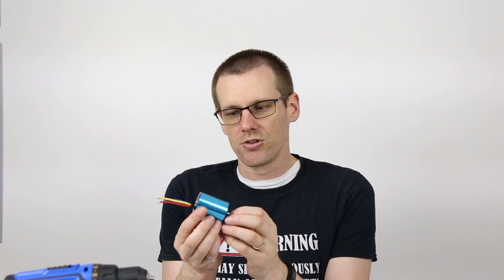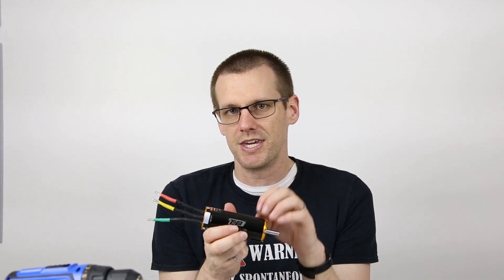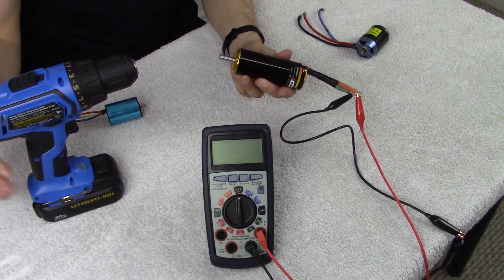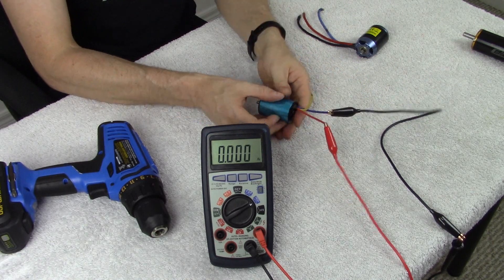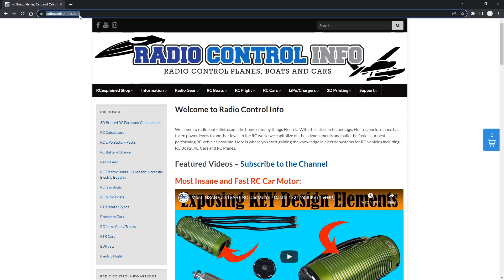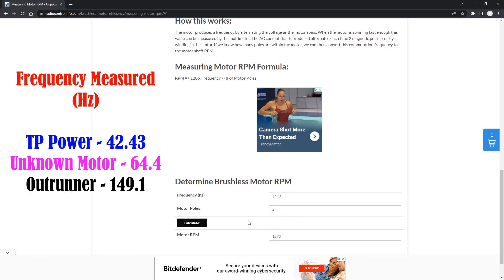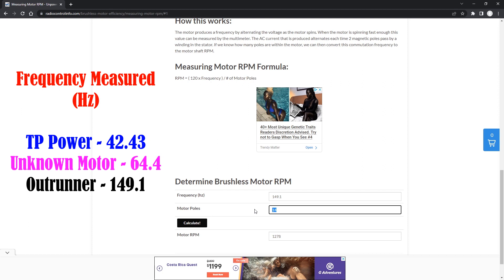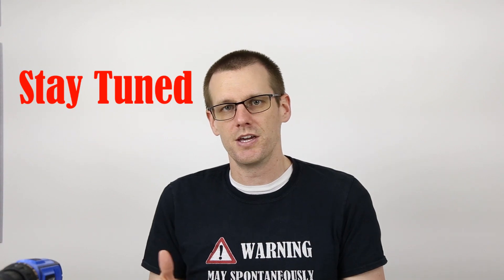How to figure out Pole Count of a Brushless Motor WITHOUT Disassembly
You don't need to take apart a brushless motor to determine its Pole Count. This can be done quite easily electrically with a few simple  and common tools.